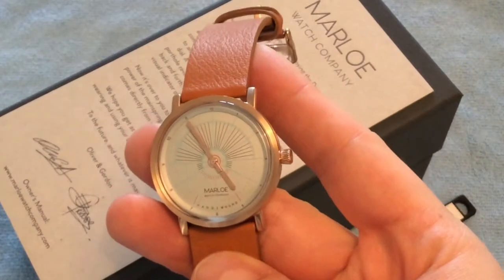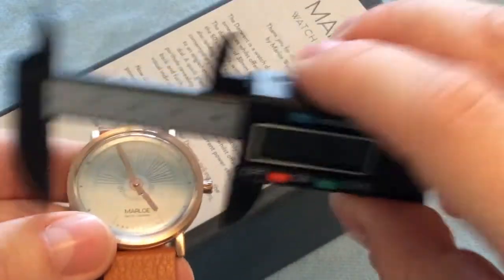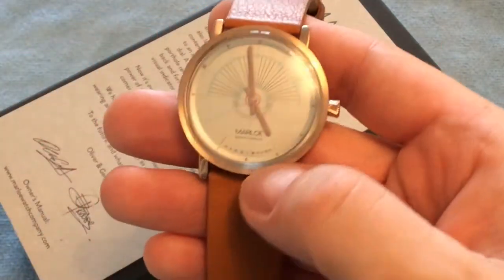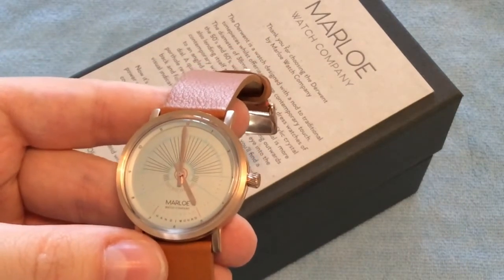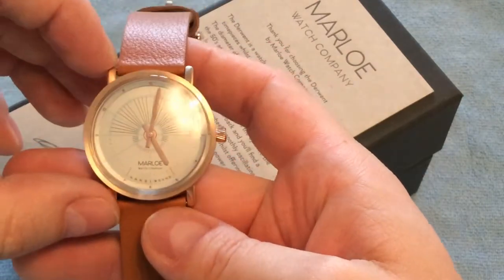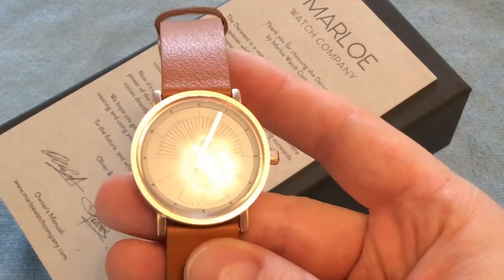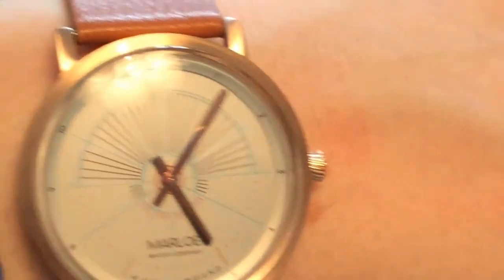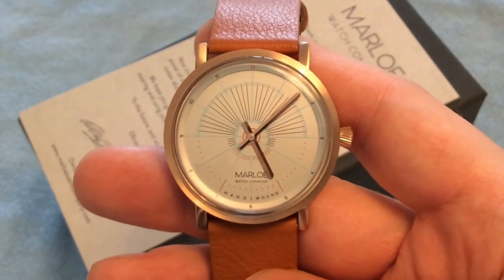Marloe - "Derwent " - An Affordable Vintage Inspired Dress Watch Review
The British micro brand Marloe Watch Co. loves vintage watches. The Derwent is a cool hand wound dress watch with a cheeky design that pays homage to the yesteryears of horology.